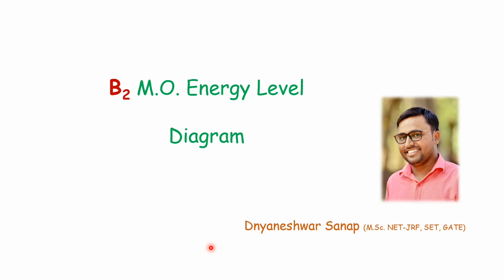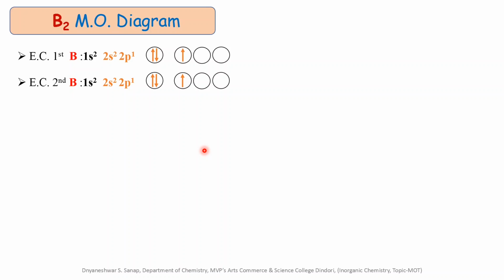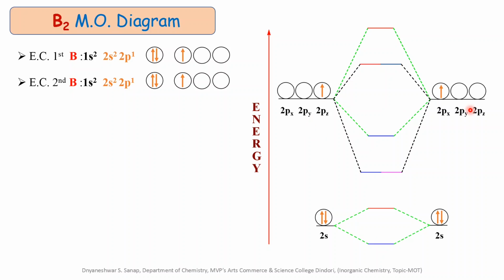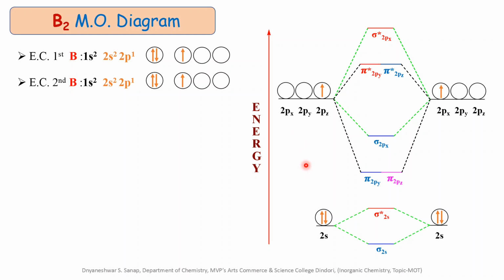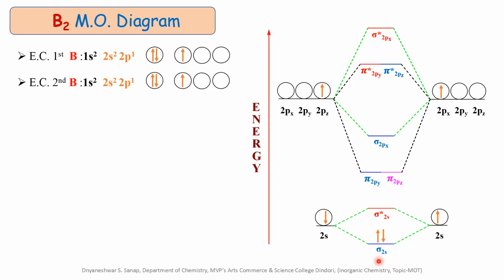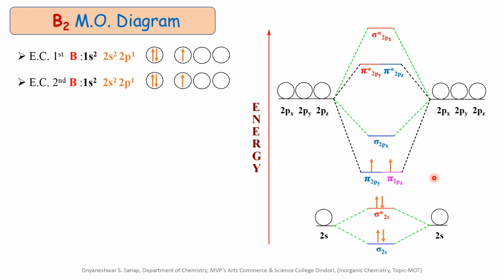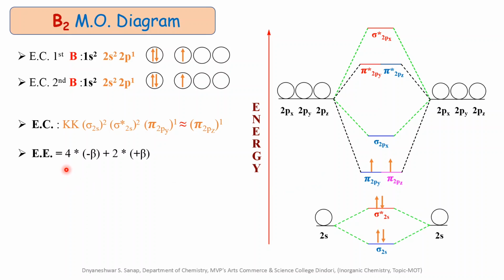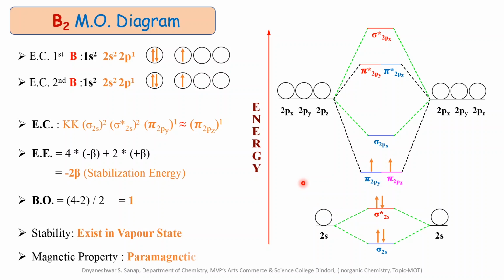Lecture 12 : B2 M.O. Energy Level Diagram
This video is helpful to S.Y.B.Sc. Chemistry & T.Y.B.Sc. Chemistry Students.

Rules of Linear Combination of Atomic Orbital & Types of representation of Molecular Orbital’s formation (MOT Part-4)